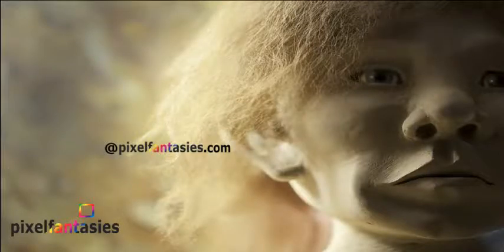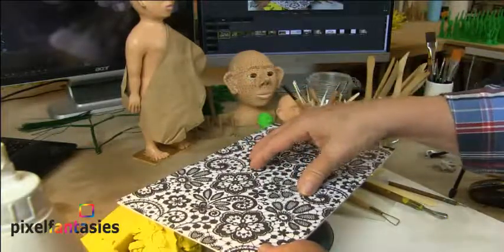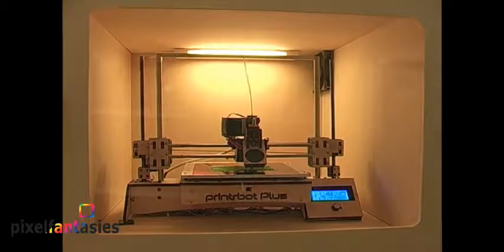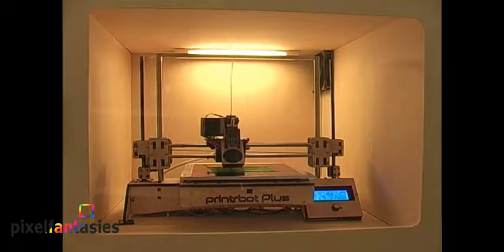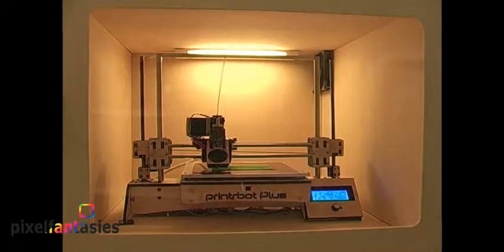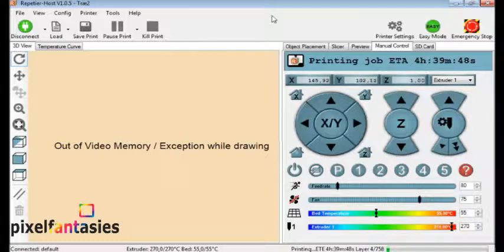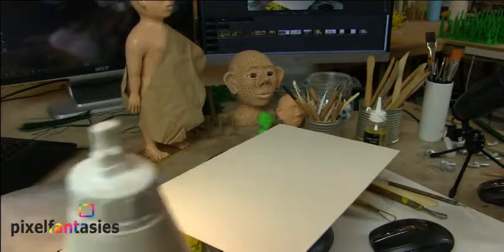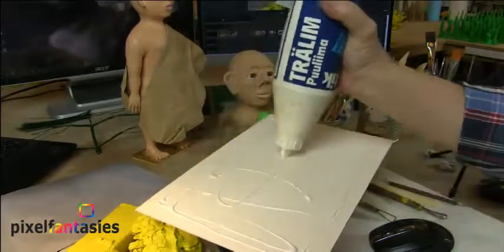Stopmotion 82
Feet on (Follow the daily progress in a stopmotion filmmaking)